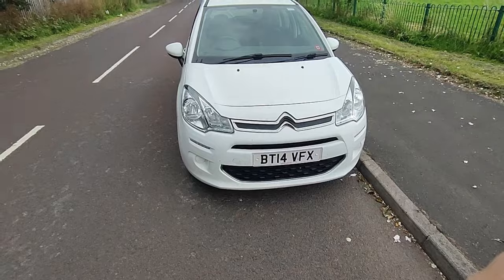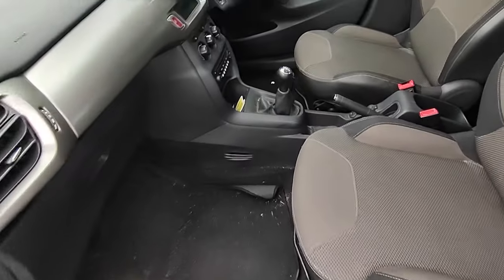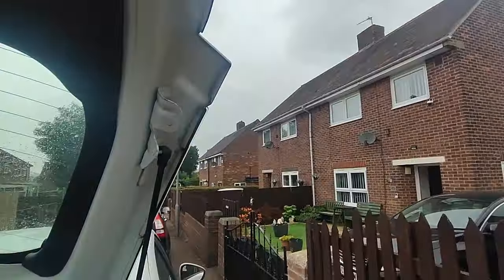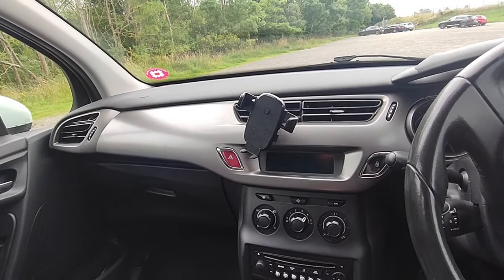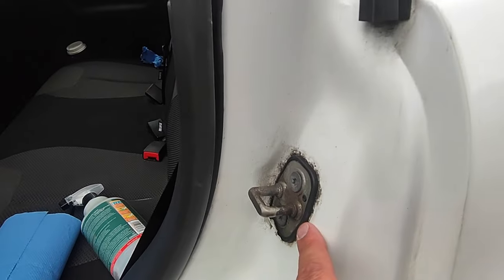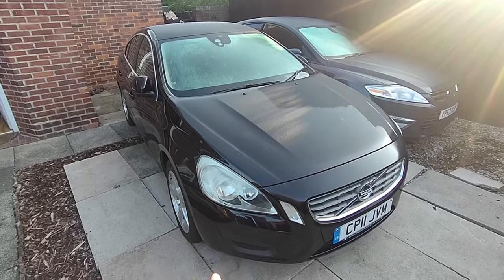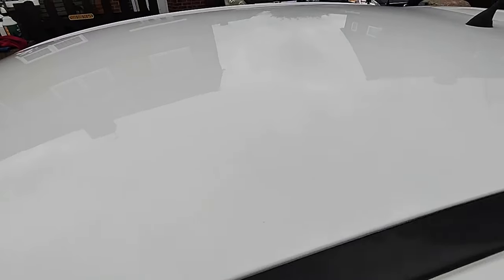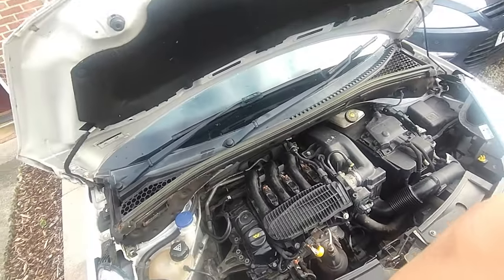EASY... BUT I MESSED UP! LOSING OUT ON MONEY!! (+TRUTH ABOUT THE S60)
Normally i would take the risk with a Copart purchase and hope for the best however, i was given the opportunity to buy a discounted Citroen C3 and yes, i jumped on it straight away!